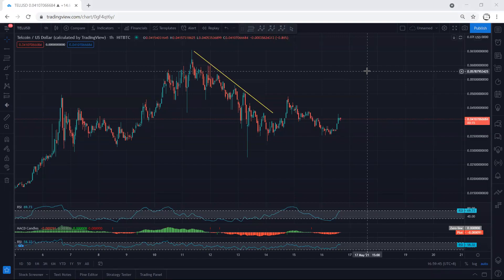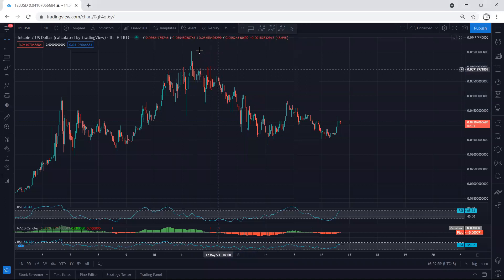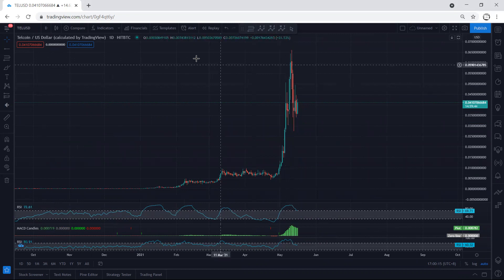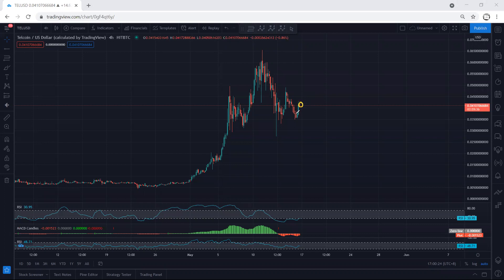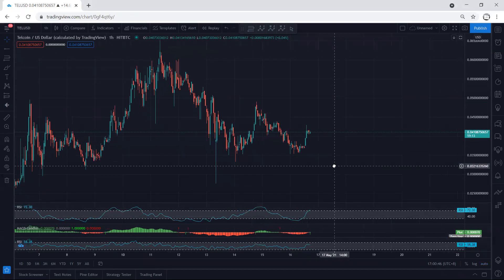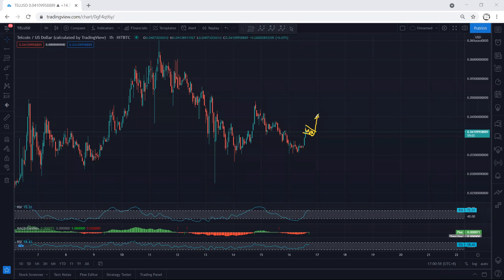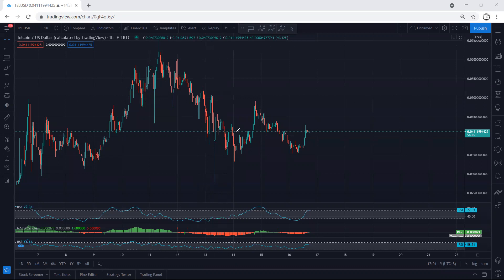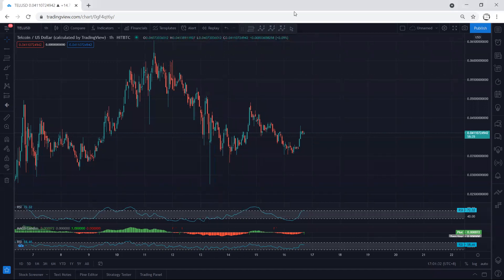Telcoin Technical Analysis for May 16, 2021- TEL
TEMJTWcKyCmaJ61mdxLW1myo1A6PTnPNDV